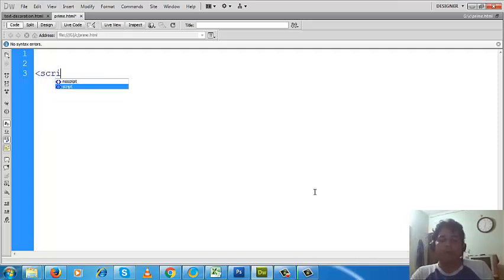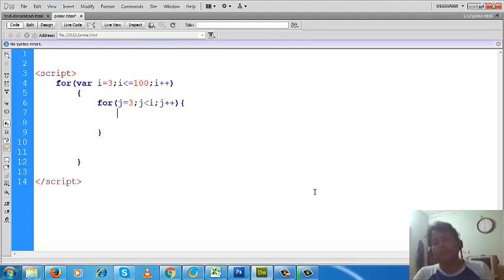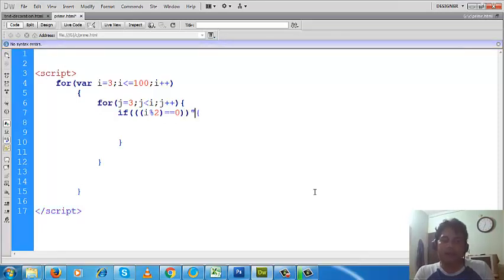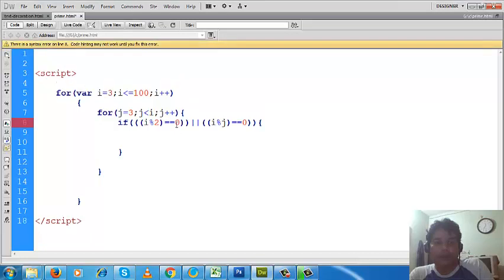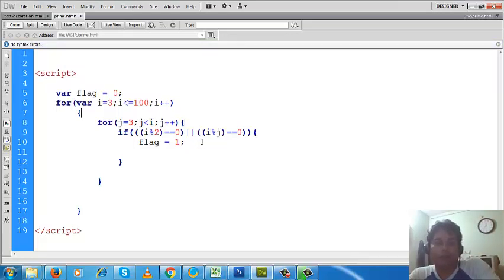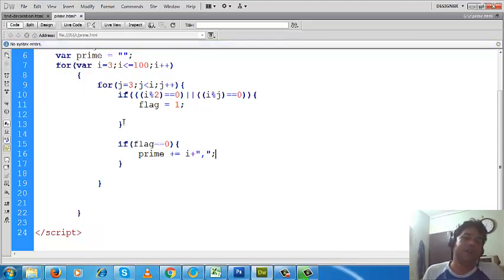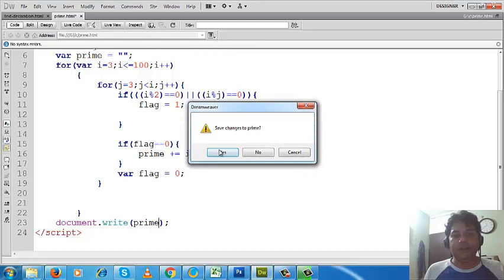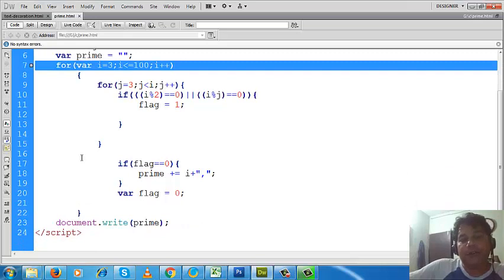JavaScript Nested Loop using for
In this tutorial i discussed about nested loop. As example i calculated prime numbers from 1 to 100